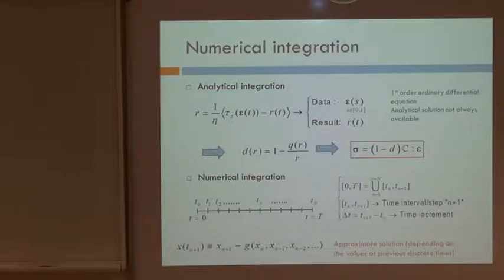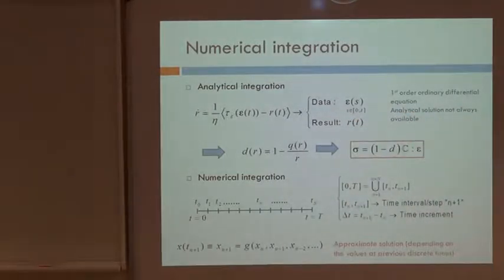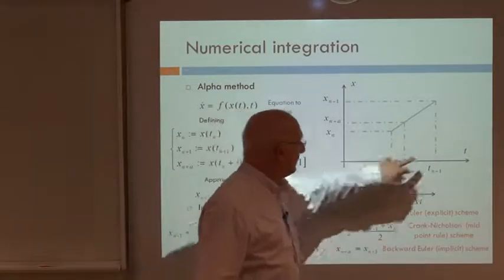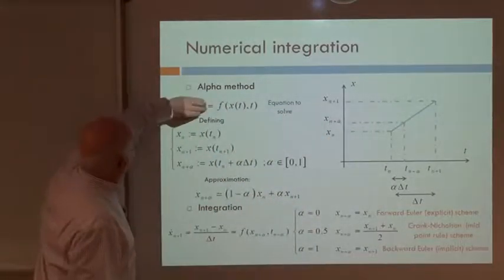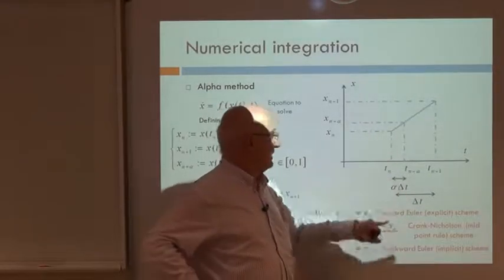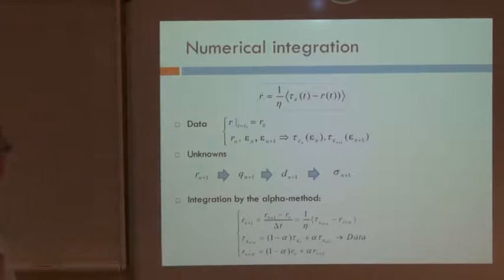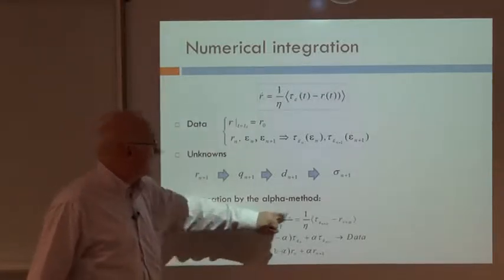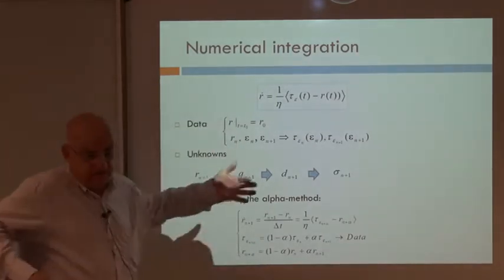Computational Solid Mechanics - Ch. 2 - Lecture 11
Continuum Damage Mechanics